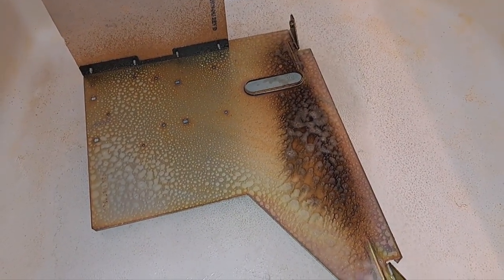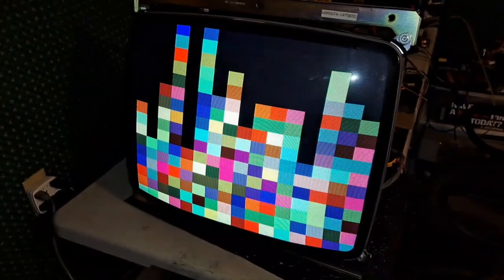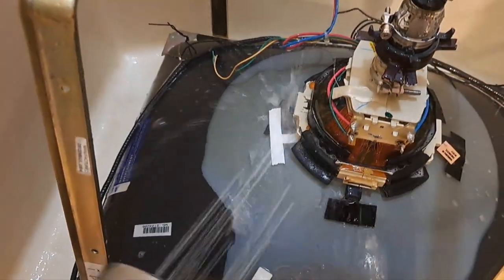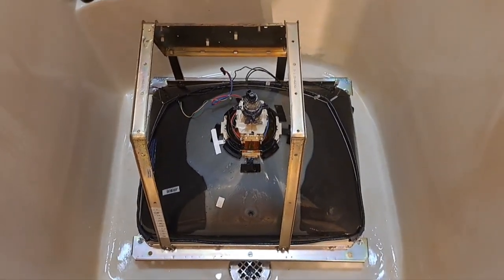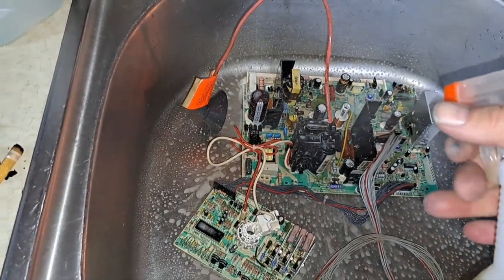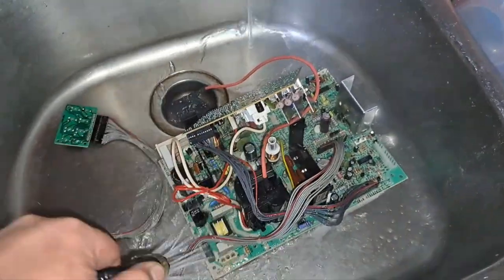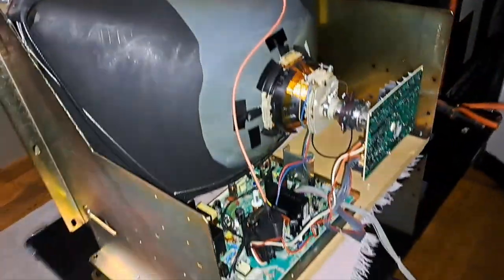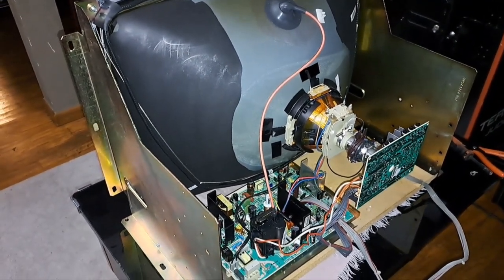TMNT Restore Part # 9 WGM K 7400 Monitor